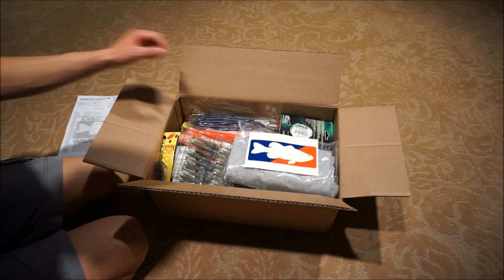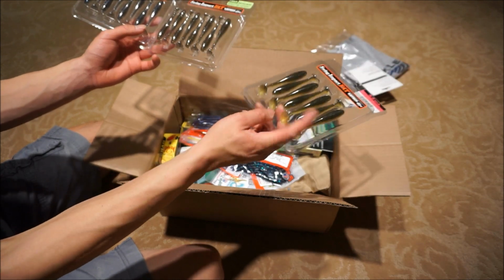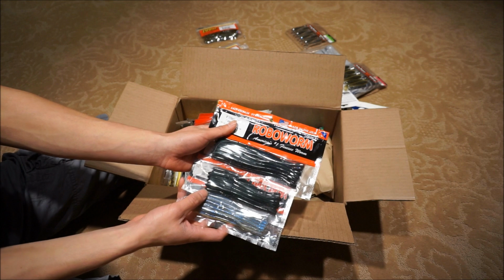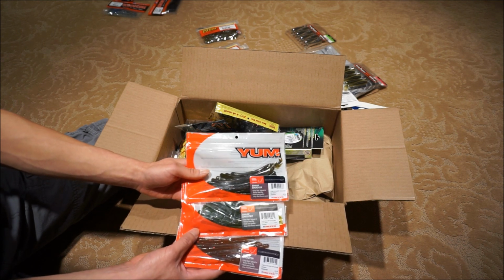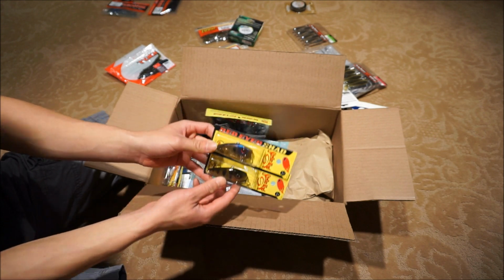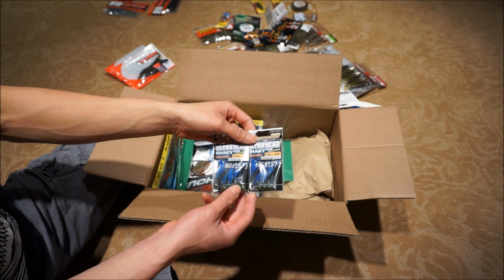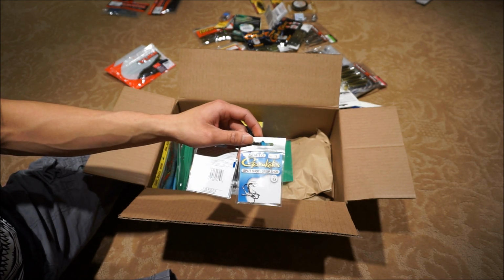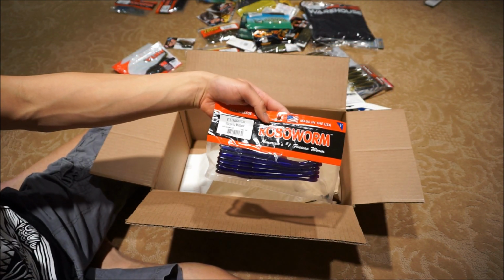$250 Tackle Warehouse UNBOXING!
First ever Tackle Warehouse unboxing video! Took advantage of Black Friday sales to stock up for 2019. Soft plastics, terminal tackle, crankbaits, and more!